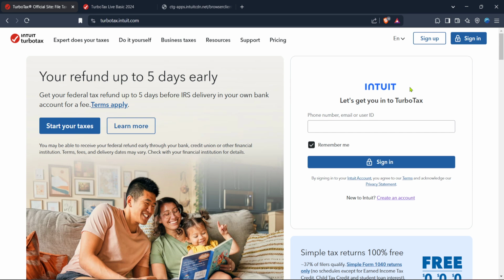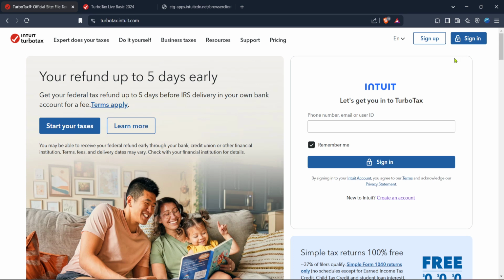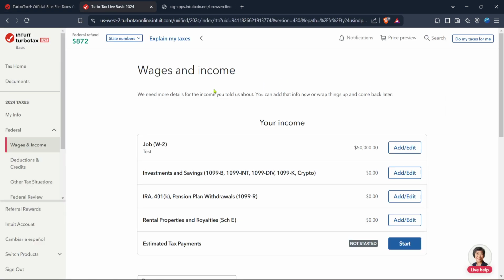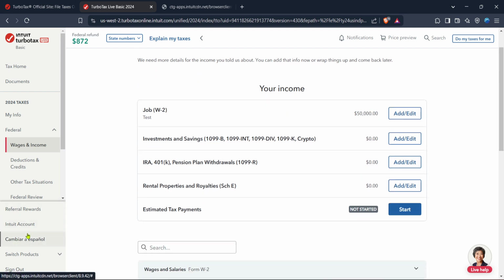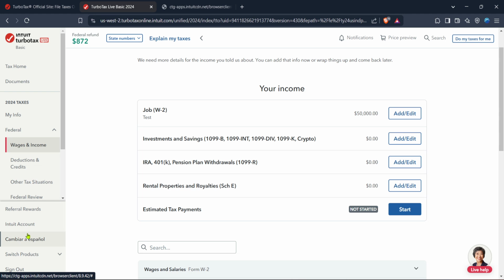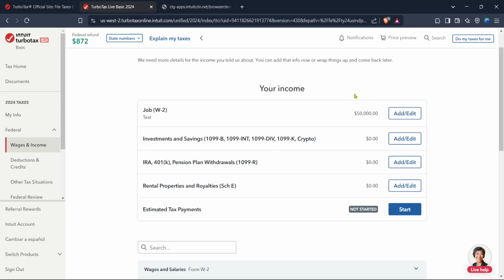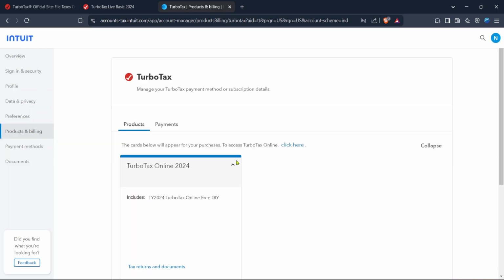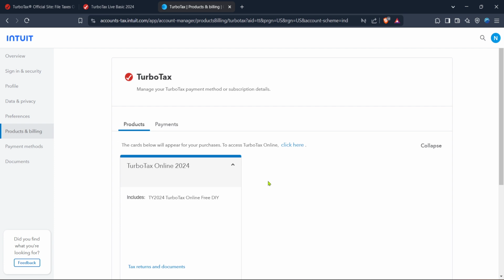How to Cancel Turbotax Deluxe [ Updated Method ] (Full 2025 Guide)